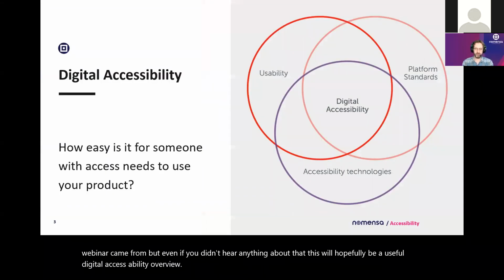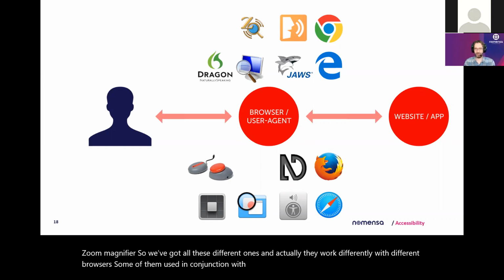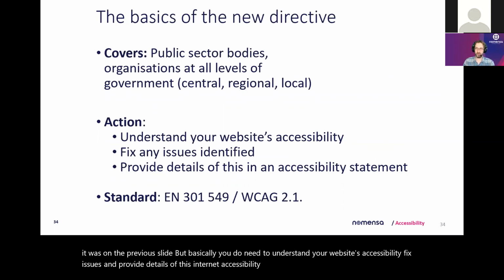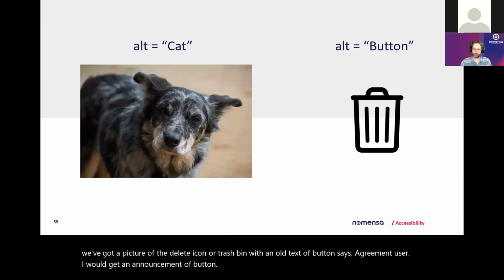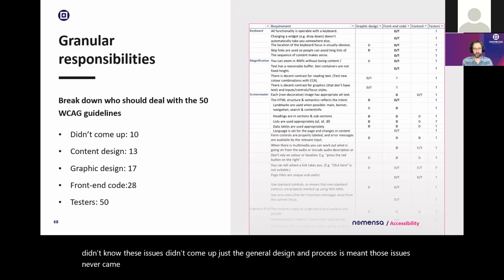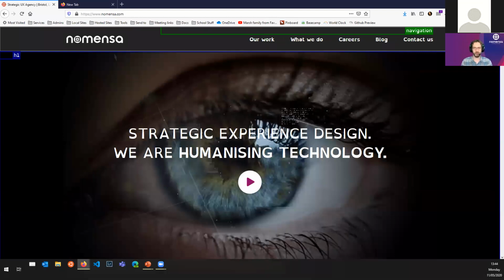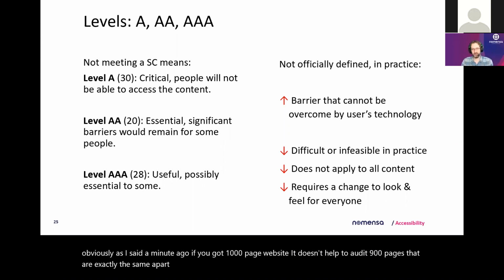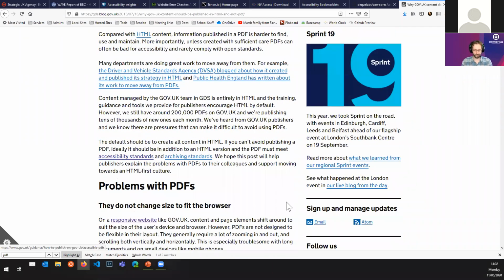What is digital accessibility and why is it so important?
Digital accessibility is required by law for Dutch governments (central government, provinces, municipalities and water boards) and institutions in the (semi-) public sector.

It is mandatory to meet the requirements of WCAG 2.1 at level AA.

But what does digital accessibility actually mean and how do you know which guidelines you should meet?

Alastair Campbell is Director of Accessibility at Nomensa and jointly responsible for writing the International Accessibility Guidelines (WCAG) guidelines. During this webinar he answers:

What does digital accessibility mean in practice?
What does “WCAG 2.1 AA” mean and how can I meet these guidelines?
How do I implement accessibility on my website?